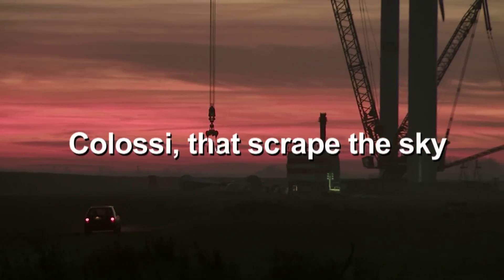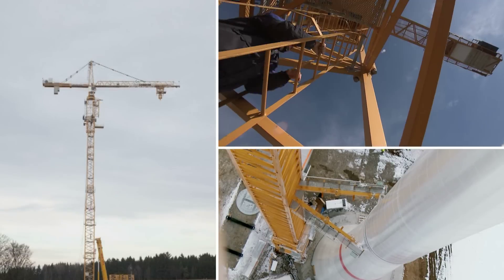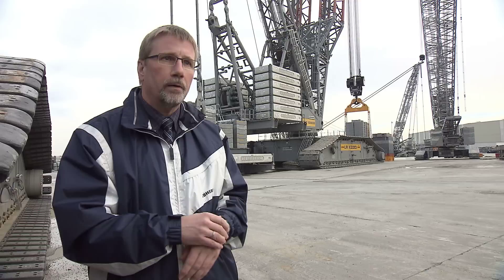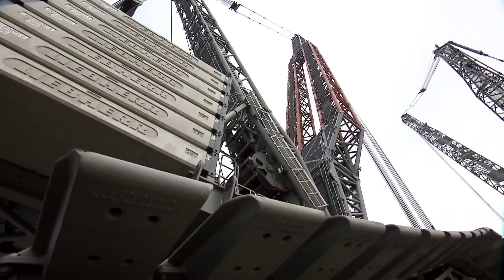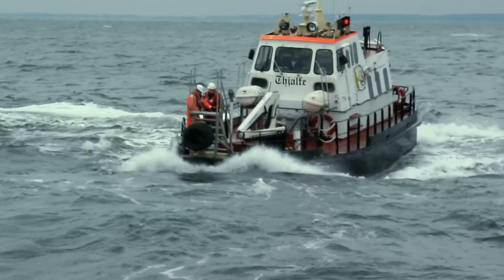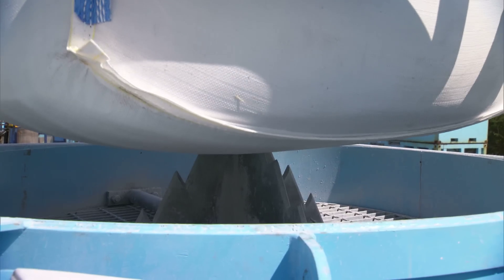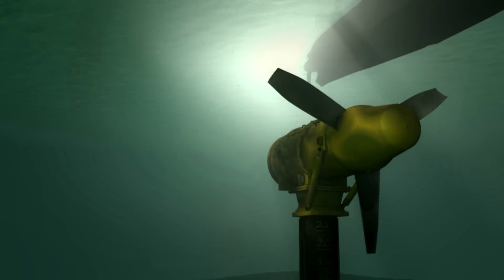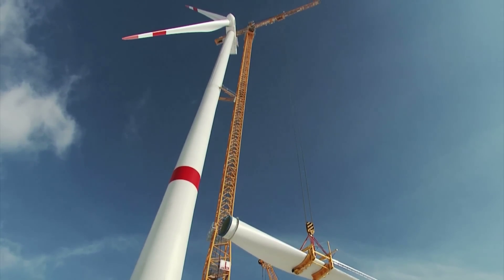Liebherr - Crane solutions for assembling wind turbines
Liebherr offers mobile and crawler cranes for the assembly of wind turbines on land and at sea and heavy-load offshore cranes which are also able to lift loads of up to 3,000 tonnes. The field of hoisting technology is complemented by a newly developed special tower crane. It can be used to erect wind power generators with a hub height of 110 m or more in low-wind areas.